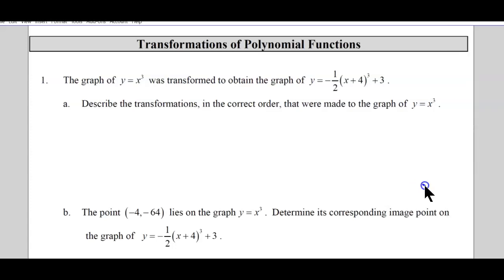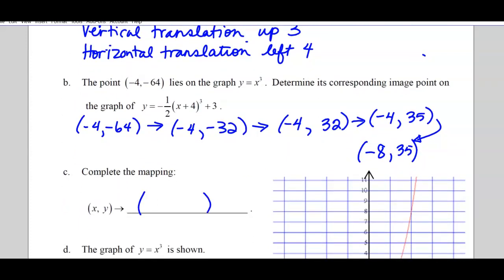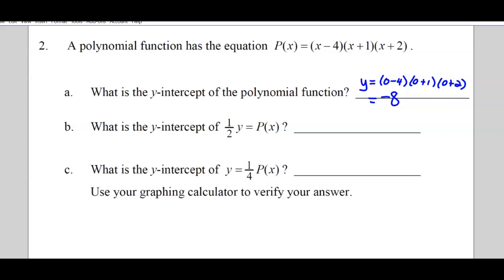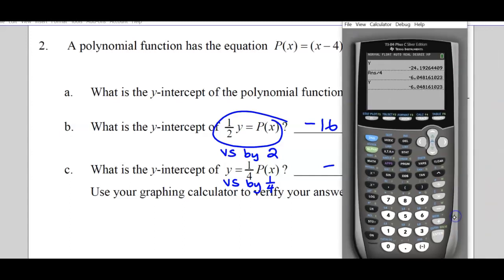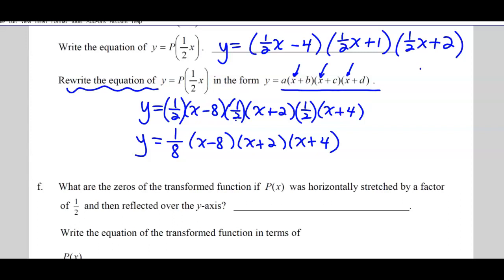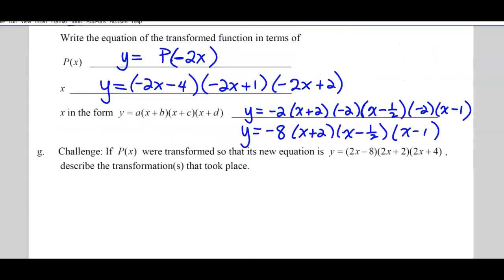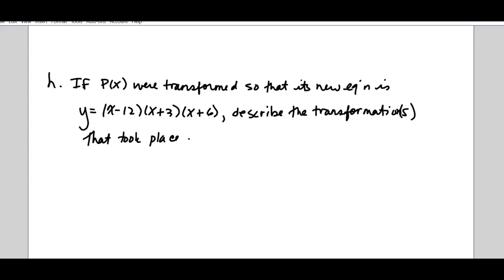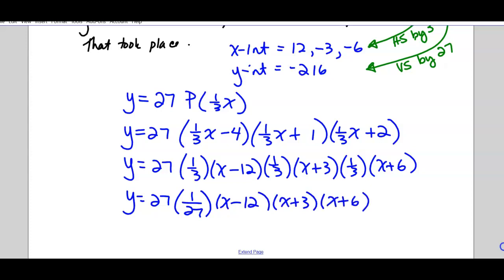270 Transformations of Polynomials Functions